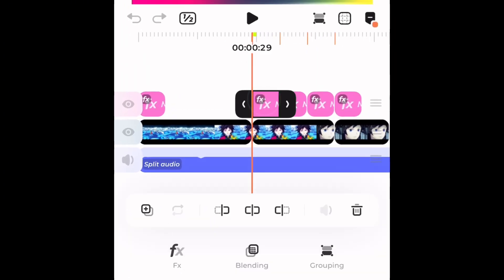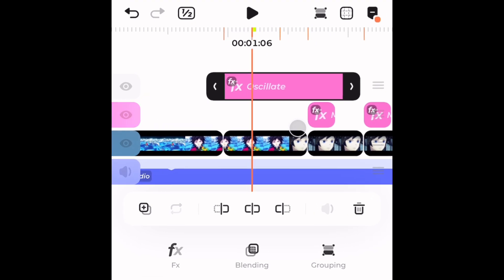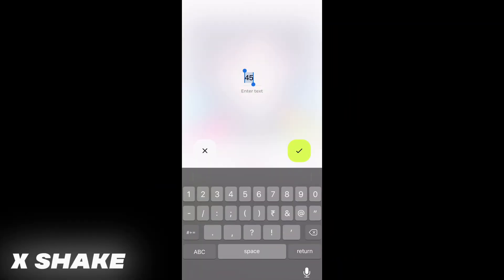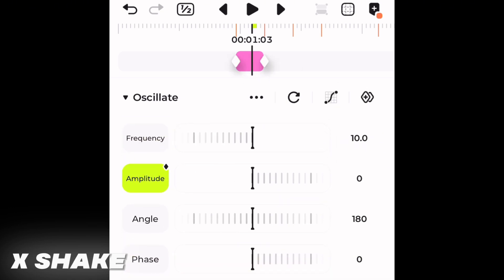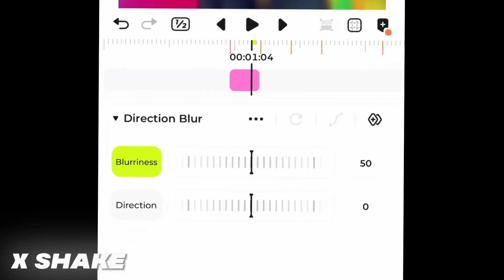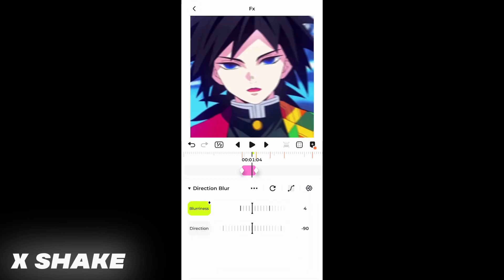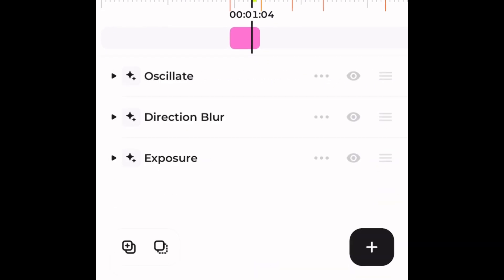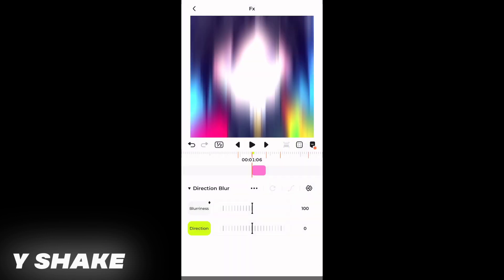XY Shake tutorial | blurrr app and blurrr android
XY shake on blurrr app

blurrr app shake tutorial

shake like after effects

Timestamp
Intro : 0:00
Preview : 0:14
Announcement : 0:25
X Shake : 0:41
Y Shake : 01:46

join my telegram channel for presets and best stuffs anything u need will made available on

blurrr app for pc
blurrr app for android release date
blurrr app for ios
blurrr app full version
alight motion transitions tutorial,
alight motion shake pack,
alight motion download link,
alight motion app link